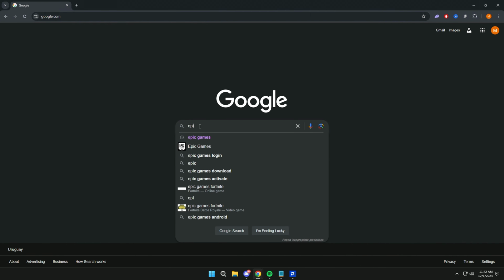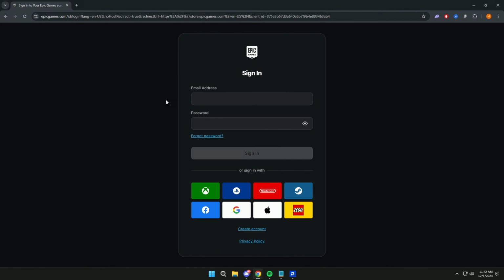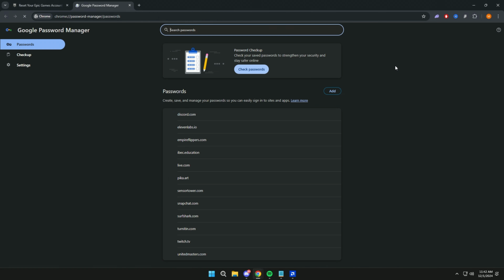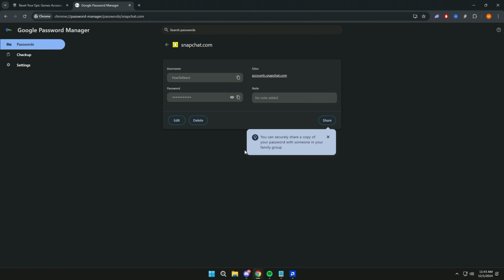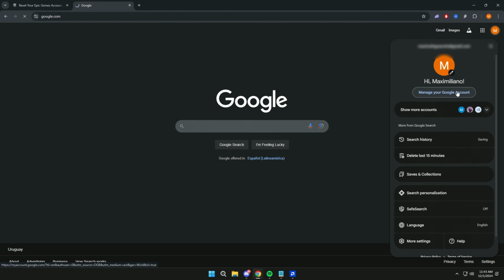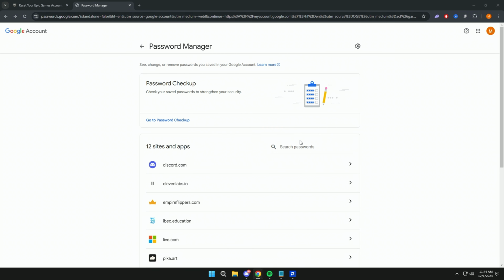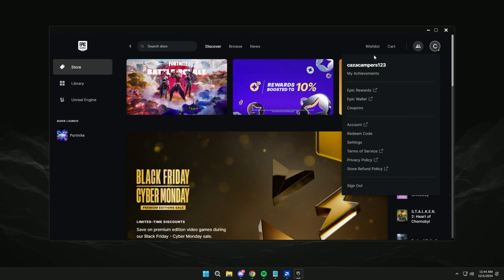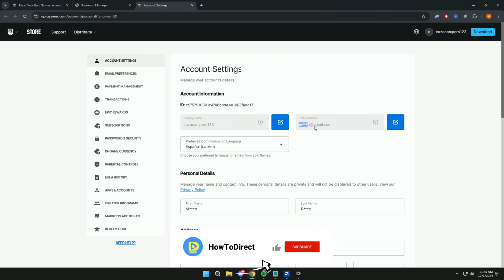How to Find Your Epic Games Password and Email - Full Guide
How to Find Your Epic Games Password and Email

In this video, you’ll learn how to see your Epic Games email and password quickly and securely. Whether you’re trying to recover your account for games like Fortnite or update your login details, this step-by-step guide will help you navigate the process with ease.